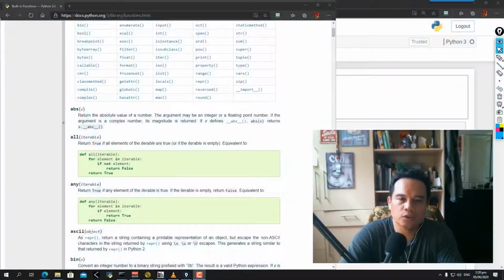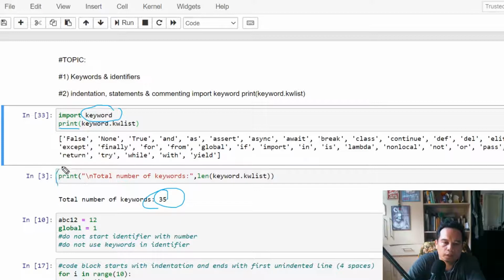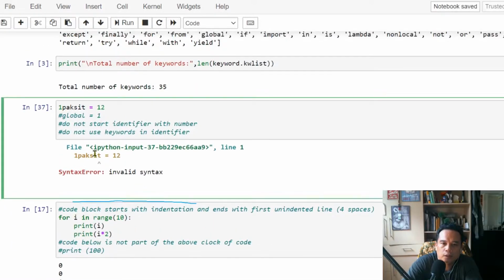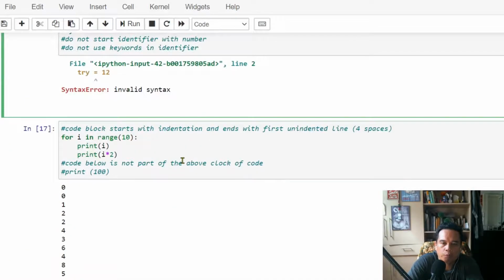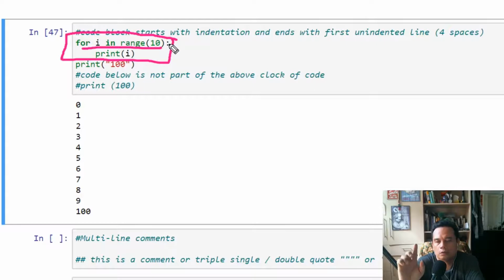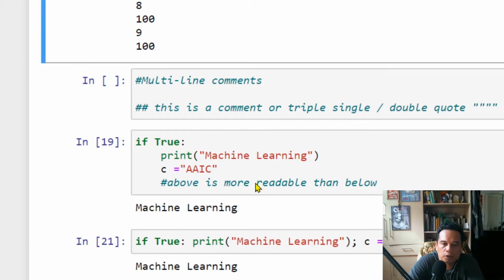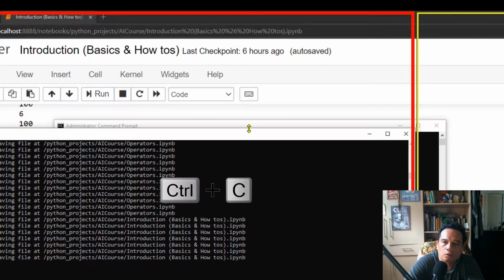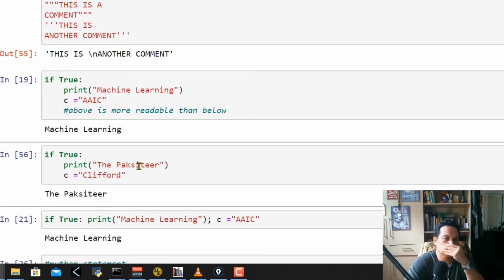Day 1.4 - Keywords, Identifiers, Indentation, Statements and Commenting in Python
We're going to dive right into coding through Jupyter Notebook with some of the basics of Python programming.

This video is part of The Paksiteer's Python Journey To Artificial Intelligence and ML course. I learn python and at the same time teaching what I learn through this Youtube channel. Maraming Salamat!

NOTE: This video is for education purpose about The Python Journey to ALI & ML by The Paksiteer.

Please give me a thumbs up so that I'm happy to produce more videos.

This video series is primarily for my Filipino audience who wants to learn programming tutorial in a fun and simple way using our own very language. Sana magustohan nyo itong tutorial para sa ating mga Pinoy na gusto matuto ng Python at AI / ML.

Topics covered in this video Day 1.3

1. Keywords * Identifiers
2. Indentation, statements, comments